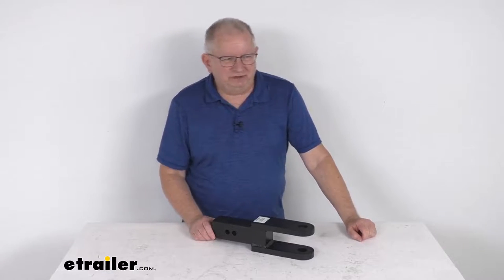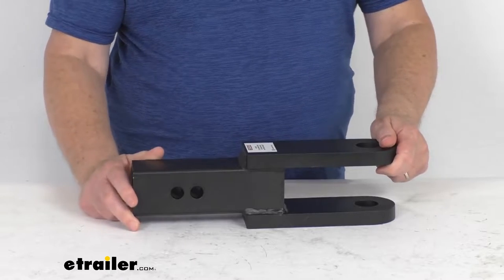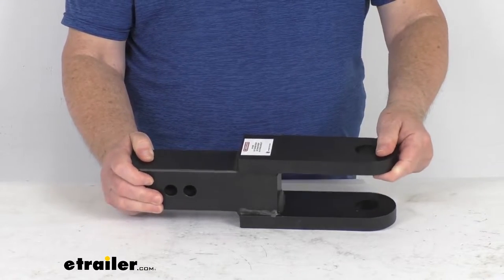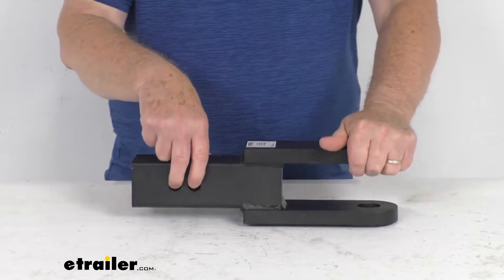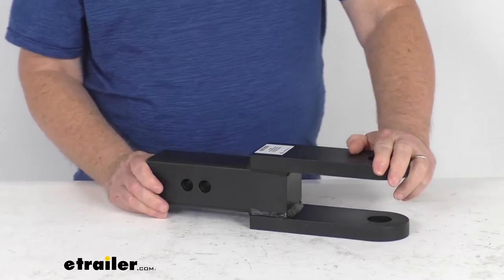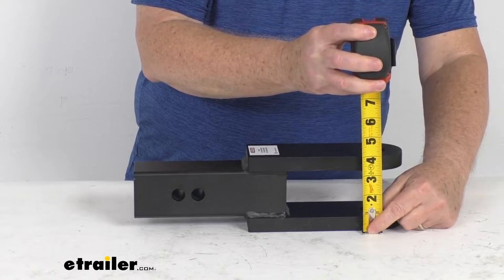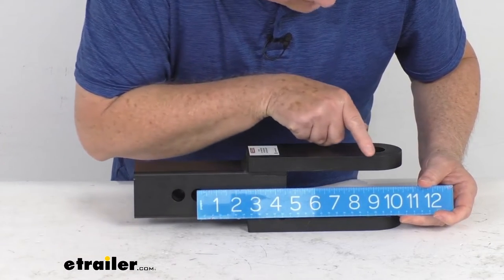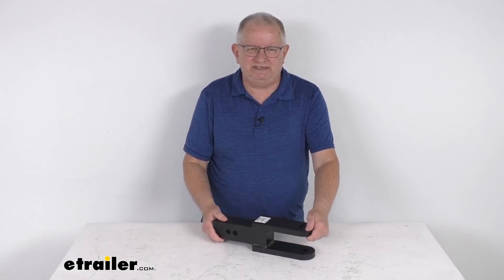etrailer | Complete Breakdown of the Gen-Y 2-Tang Clevis for 2-1/2" Hitch Receivers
Hello everybody, this is Jeff at etrailer.com. Today, we're gonna take a look at this Gen-Y 2-Tang Clevis for 2 1/2 inch hitch receivers, has a 21,000 pound gross towing weight capacity. Now, this is a hitch-mounted, 2-tang clevis, which is great for industrial and agricultural applications, can be used as a clevis hitch by using a clevis pin through here or a ball mount for towing. The platform right here with the hole in it can be used as a ball mount when you're doing standard towing. The diameter of the hole opening here for the ball or the clevis pin is 1 1/4 inches. This is a sturdy steel construction, they do use a zinc primer and then a black epoxy powder coat on it to resist corrosion.

Now, when you do install this in the hitch, it does require a hitch pin and clip or a hitch lock, those are not included, we do sell those separately on our website. The hitch pin hole diameter is 5/8 of an inch. This part is made in the USA. Again, the application, this slides into a 2 1/2 inch by 2 1/2 inch trailer hitch receiver. Gross towing weight capacity on this is 21,000 pounds, tongue weight capacity is 2,000 pounds.

Give you a few measurements on this. If we do the overall length from the end to this end, it's gonna be right at 13 3/4 inches. The tang height, which is the measure from the bottom tang to the top tang, right at four inches. And then the distance from the center hole of the ball pin hole right here to the center of the closest hitch pin hole, it goes center to center right here, it's gonna be right at 9 5/16 of an inch, and those holes are an inch apart, so if we go to the furthest to the center, it's 10 5/16 of an inch. But that should do it for the review on this Gen-Y 2-Tang Clevis for 2 1/2 inch hitch receivers..